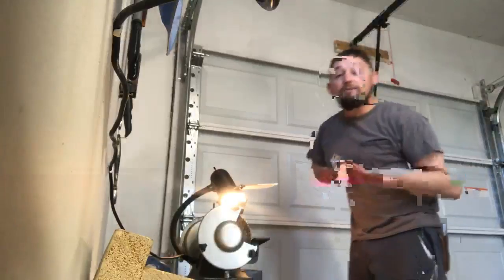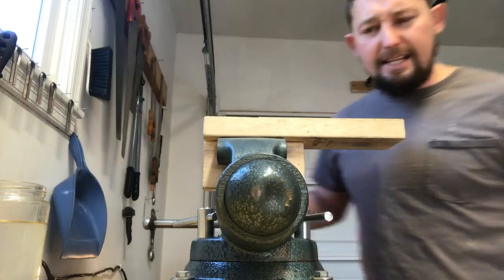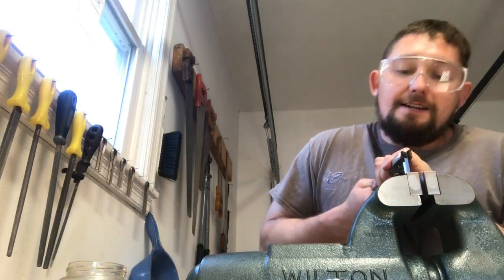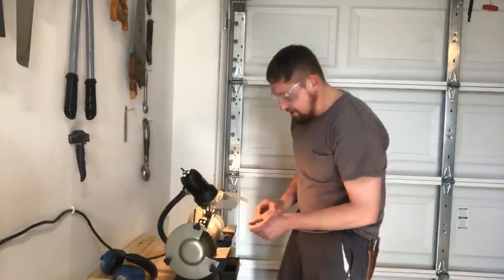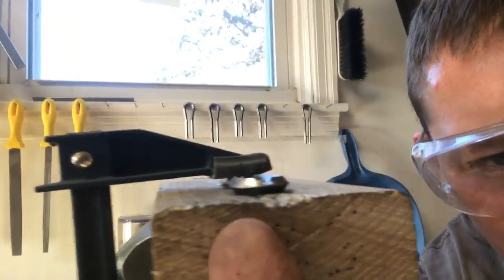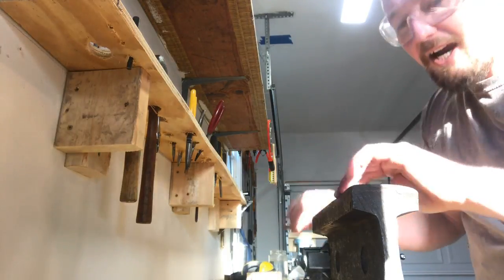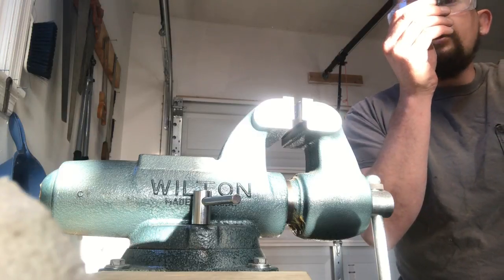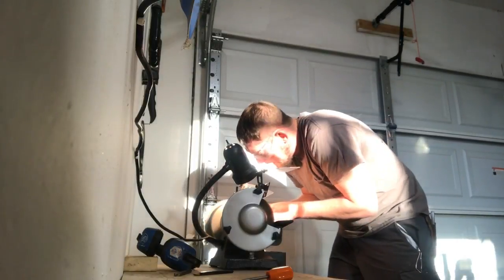Jaw Harp making today.